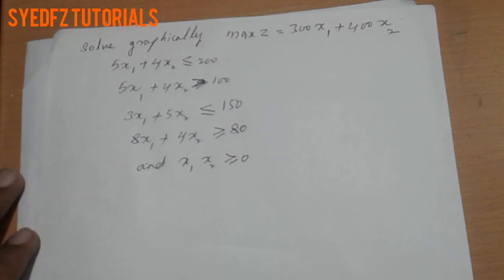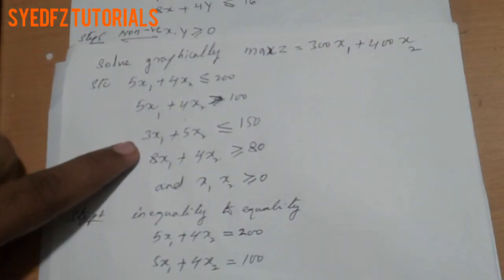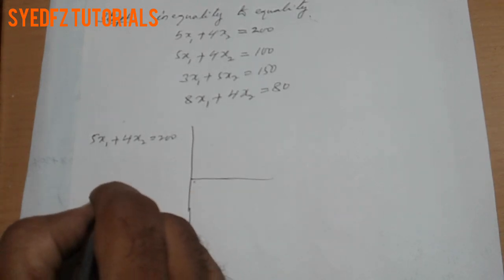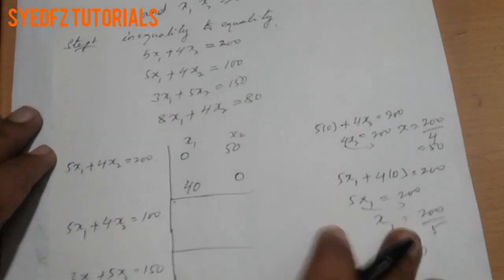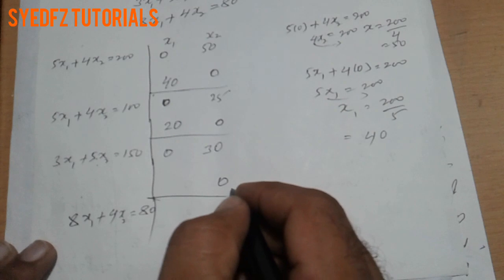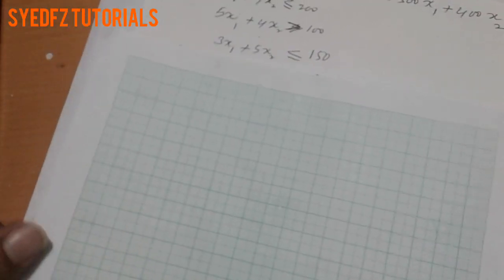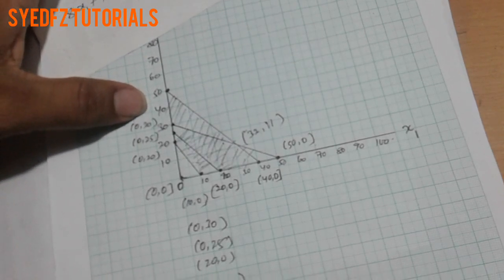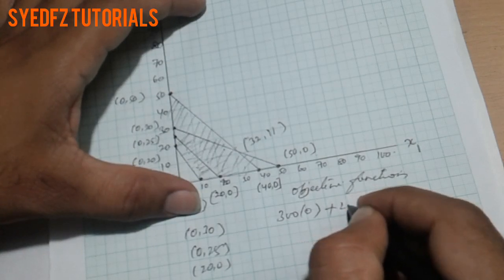Linear programming problems